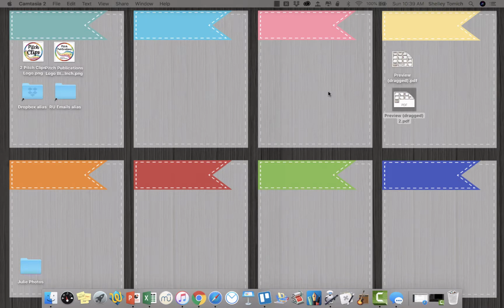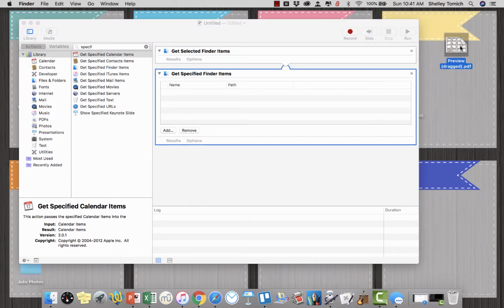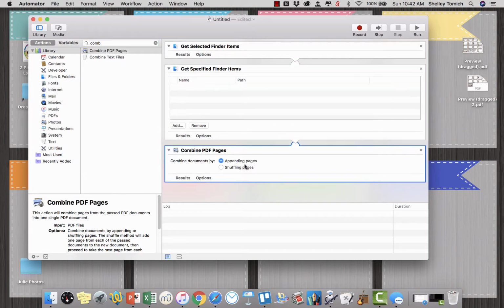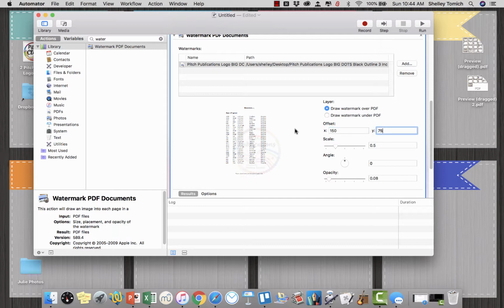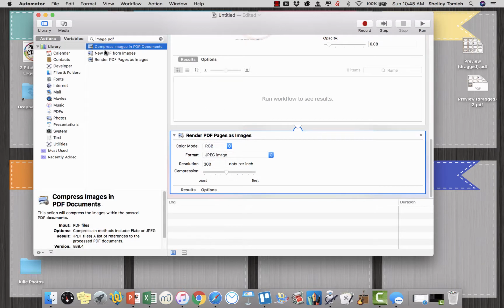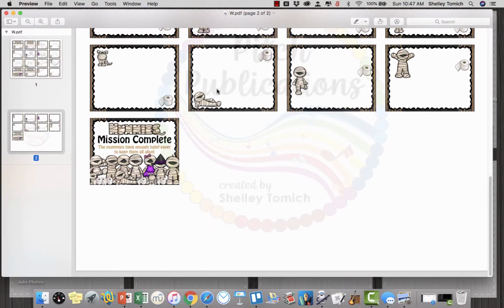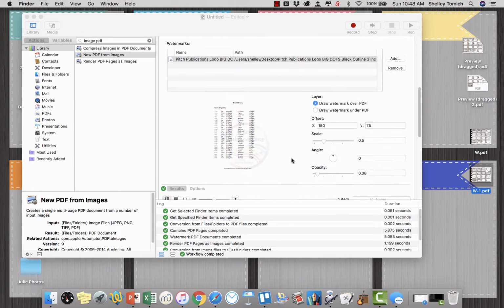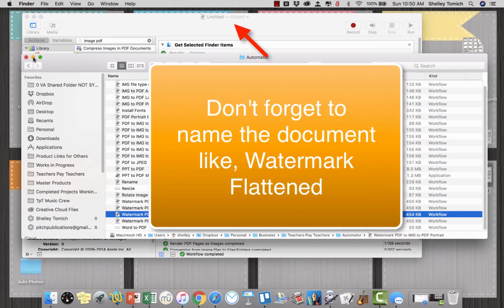Watermark and Flatten with Automator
This is how to do watermarks and flatten with native mac apps.

If you would like more tutorials like this one be sure to contact Pitch Clips Graphics and inquire about website maintenance plans.  Each client has access to a library of tutorials on a variety of subjects integrating with websites and growing as a teacher-author.